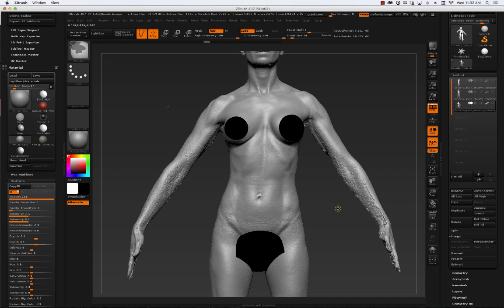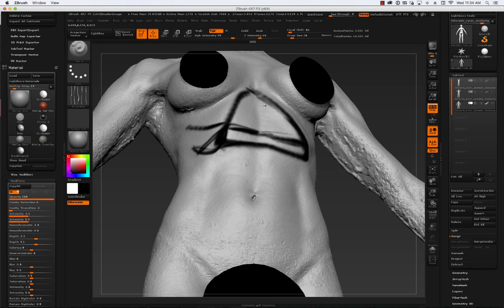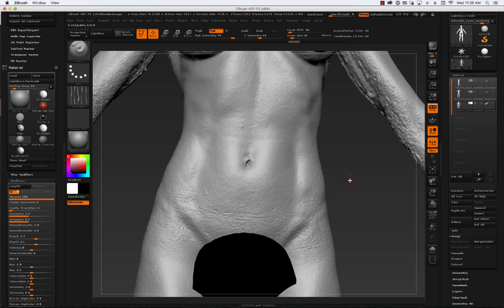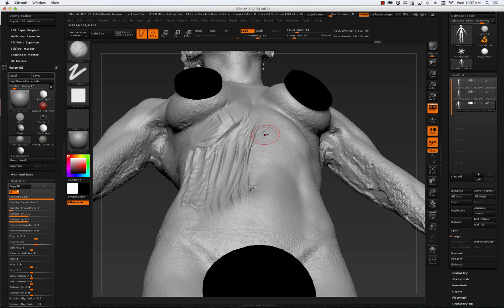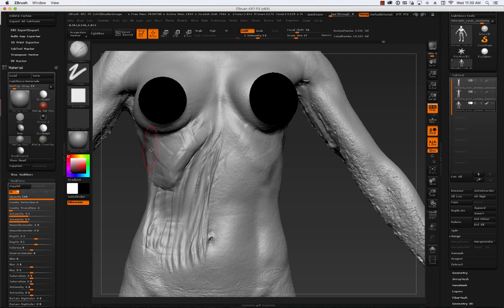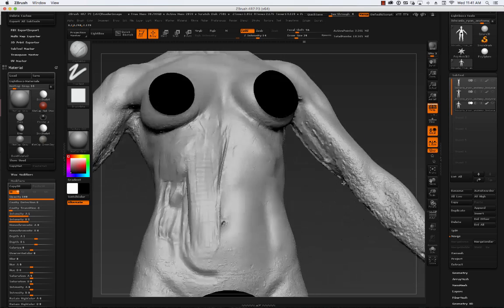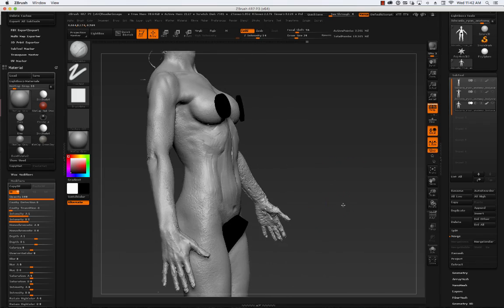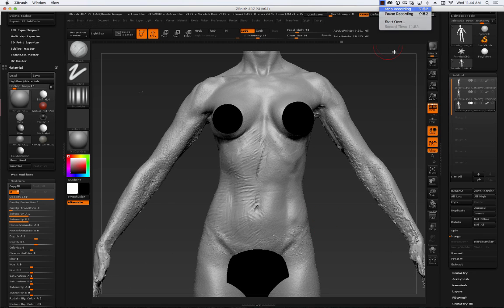Anatomy: Understanding the Abdominal and Oblilque Muscles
A quick look at how to understand the relationship between the Abdominal and Oblique muscles using a simple dissection procedure.

Also, doing a webinar via the link above. Make sure to sign up to join me on Thursday or, if you're seeing this later, to view the replay.

-Ryan